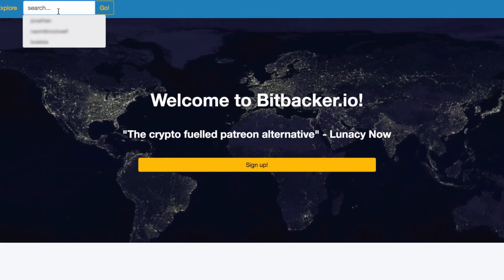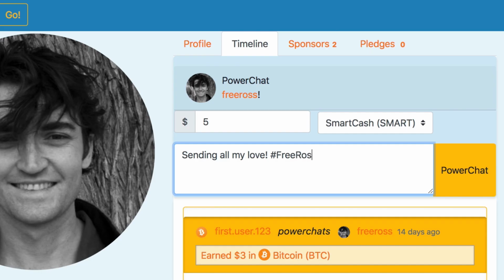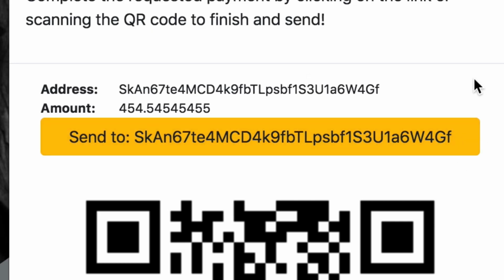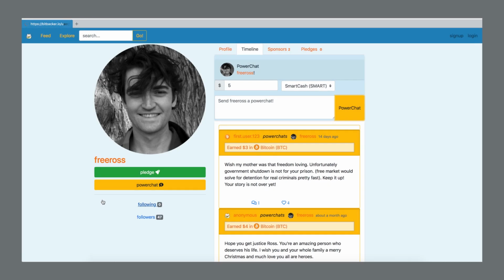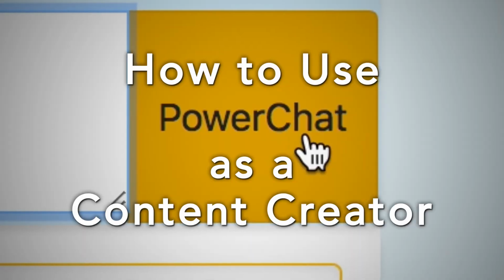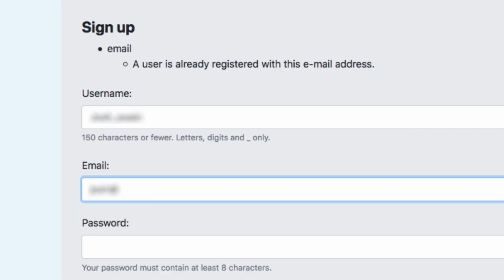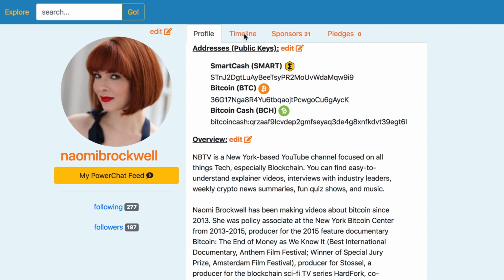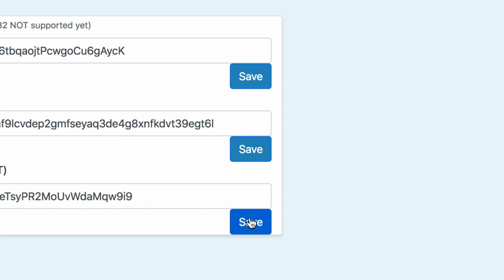How to Use the Bitbacker PowerChat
In this video, I show you how to send crypto as a PowerChat on Bitbacker.

(tax-deductible in the US)

NBTV's new eBook out now!
Beginner's Introduction To Privacy